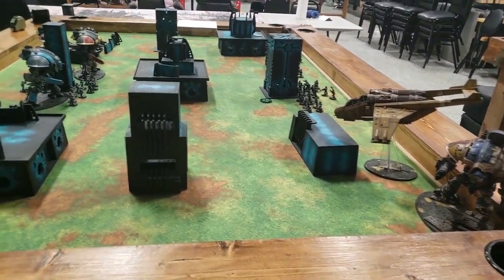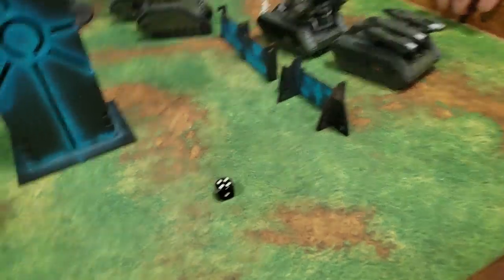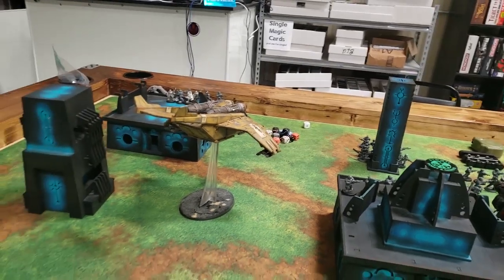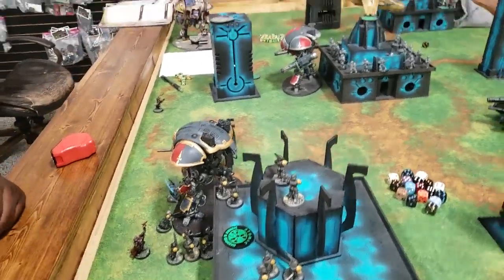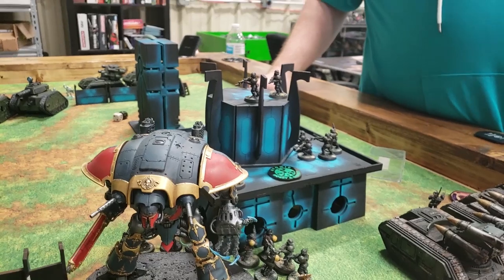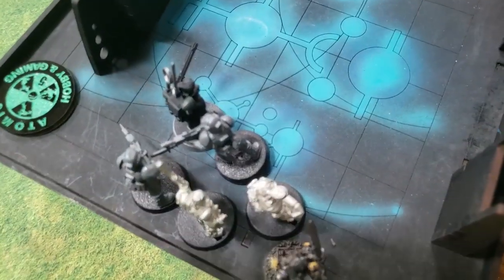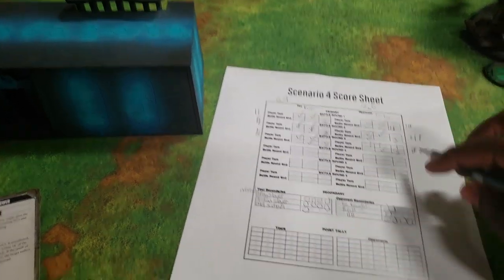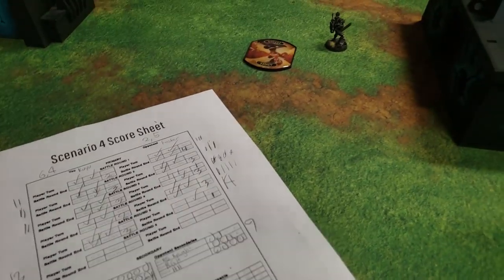Warhammer 40,000 Battle Report: Astra Militarum vs Imperial Knights 2000pts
In this 8th edition battle report we go toe to toe in a knights/guard list vs a guard/knight list. Who will  be the true imperial!

This is a brutal game using the ITC rules. There are no kid gloves in this competitive 40k game. We hope you enjoy.

We appreciate any suggests. And as always, the Emperor protects.
Guard List
Cyris 501st Major (Warhammer 40,000 8th Edition) [112 PL, 9CP, 2,000pts]
Super-Heavy Auxiliary Detachment (Imperium - Imperial Knights)
No Force Org Slot
Exalted Court Selections: Exalted Court: 1 Extra Warlord Trait
Heirlooms of the Household Selections: Heirlooms of the Household: 1 Extra Heirloom
Household Choice Selections: Questor Mechanicus
House Krast
Lord of War
Knight Crusader Selections: Character (Exalted Court), Character (Heirloom of the House), Heavy Stubber, Heirloom (Krast): The Headsman's Mark, Stormspear Rocket Pod, Thermal Cannon, Warlord Trait (Krast): First Knight
Avenger Gatling Cannon w/ Heavy Flamer Selections: Avenger Gatling Cannon, Heavy Flamer
Battalion Detachment +5CP (Imperium - Astra Militarum)
Battle-forged CP
Detachment CP
Gametype Selections: Matched
Operative Requisition Sanctioned
Regimental Doctrine Selections: Regiment: Catachan
HQ
Colonel 'Iron Hand' Straken
Company Commander Selections: Chainsword, Laspistol
Troops
Infantry Squad
9x Guardsman
Sergeant Selections: Laspistol
Infantry Squad
9x Guardsman
Sergeant Selections: Laspistol
Infantry Squad
9x Guardsman
Sergeant Selections: Laspistol
Elites
Master of Ordnance Selections: Old Grudges, Relic: Kurov's Aquila, Warlord
Ministorum Priest Selections: Chainsword, Laspistol
Heavy Support
Manticore Selections: Heavy Bolter
Detachment CP
HQ
Primaris Psyker Selections: Force Stave, Psychic Barrier, Psychic Maelstrom
Tempestor Prime Selections: Hot-shot Laspistol
Troops
Infantry Squad
9x Guardsman
Sergeant Selections: Laspistol
Infantry Squad
9x Guardsman
Sergeant Selections: Laspistol
Militarum Tempestus Scions
2x Scion
Scion w/ Special Weapon Selections: Plasma gun
Tempestor Selections: Chainsword, Hot-shot Laspistol
Elites
Bullgryns
Bullgryn Selections: Bullgryn Maul, Slabshield
Bullgryn Selections: Brute Shield, Bullgryn Maul
Bullgryn Bone 'ead Selections: Brute Shield, Bullgryn Maul
Flyer
Vulture Gunship
Vulture Gunship Selections: Heavy bolter, Twin Punisher Gatling Cannons

Knight list
++ Super-Heavy Detachment +6CP (Imperium - Imperial Knights) [65 PL, 5CP, 1,182pts] ++

Battle-forged CP [3CP]

Detachment CP [6CP]

Exalted Court [-3CP]: Exalted Court: 2 Extra Warlord Traits

Heirlooms of the Household [-1CP]: Heirlooms of the Household: 1 Extra Heirloom

Household Choice: Questor Imperialis
. House Terryn

+ Lord of War +

Knight Crusader [25 PL, 478pts]: Character (Exalted Court), Character (Heirloom of the House), Heavy Stubber, Heirloom (Terryn): Thunder of Voltoris, Warlord Trait: Ion Bulwark
. Avenger Gatling Cannon w/ Heavy Flamer: Avenger Gatling Cannon, Heavy Flamer
. Rapid-Fire Battle Cannon w/ Heavy Stubber: Heavy Stubber, Rapid-Fire Battle Cannon

Knight Gallant [20 PL, 352pts]: Character (Knight Lance), Heavy Stubber, Heirloom: Armour of the Sainted Ion, Reaper Chainsword, Thunderstrike gauntlet, Warlord, Warlord Trait (Terryn): Champion of the Household

Knight Gallant [20 PL, 352pts]: Character (Exalted Court), Heavy Stubber, Reaper Chainsword, Thunderstrike gauntlet, Warlord Trait: Landstrider

++ Battalion Detachment +5CP (Imperium - Astra Militarum) [53 PL, 5CP, 810pts] ++

Detachment CP [5CP]

Regimental Doctrine: Regiment: Catachan

+ HQ +

Company Commander [2 PL, 30pts]: Chainsword, Laspistol

+ Troops +

Infantry Squad [3 PL, 40pts]
. 9x Guardsman
. Sergeant: Laspistol

. 9x Guardsman
. Sergeant: Laspistol

. 9x Guardsman
. Sergeant: Laspistol

. 9x Guardsman
. Sergeant: Laspistol

+ Elites +

Sergeant Harker [3 PL, 50pts]

+ Heavy Support +

Leman Russ Battle Tanks [20 PL, 304pts]
. Leman Russ Battle Tank: Battle Cannon, Heavy Bolter

Manticore [8 PL, 133pts]: Heavy Bolter

Wyverns [6 PL, 103pts]
. Wyvern: Heavy Bolter

++ Total: [118 PL, 10CP, 1,992pts] ++